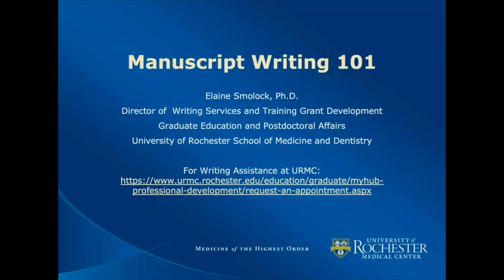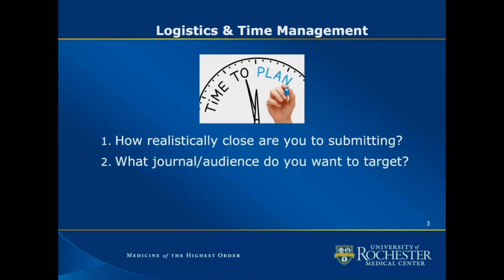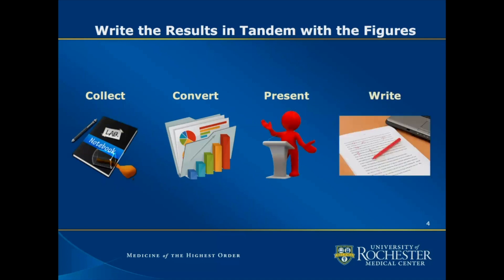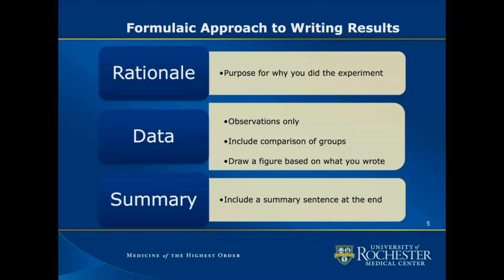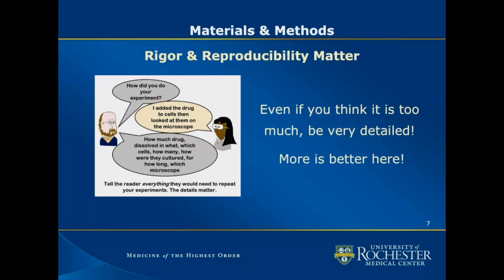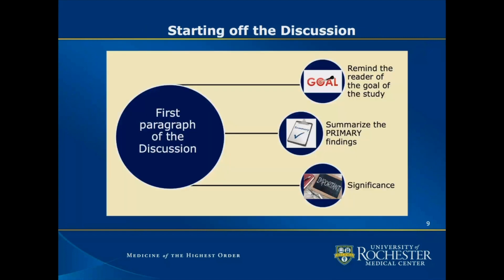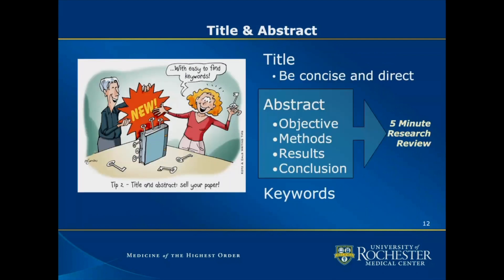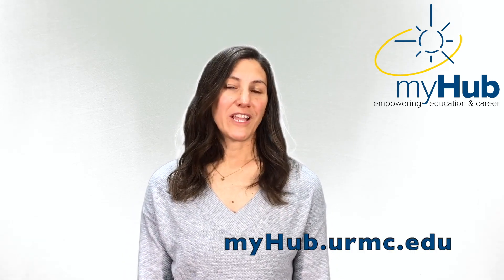How to Write a Scientific Manuscript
Elaine Smolock is the director of writing services and training grant development for myHub, the University of Rochester School of Medicine and Dentistry's career services center.

In this video, Elaine goes over how to write a scientific manuscript. Whether it's your first time writing a manuscript or you're a seasoned writer, this video provides tips and considerations that can act as your toolkit to help you better communicate your science.

If you're interested in writing services, alumni mentorship, events, fellowships and grants, research ethics, graduate student and postdoctoral groups, check out myHub, your resource for all things professional development.